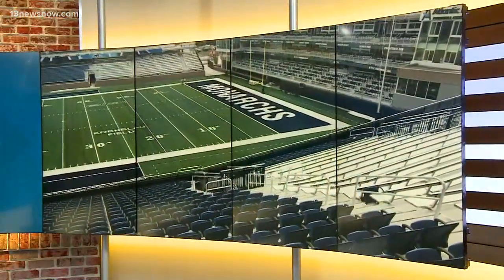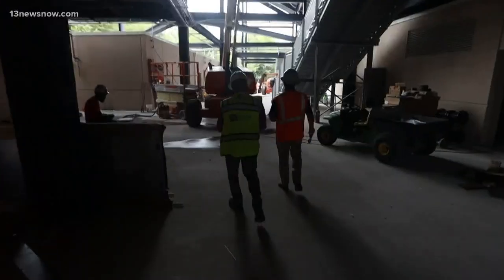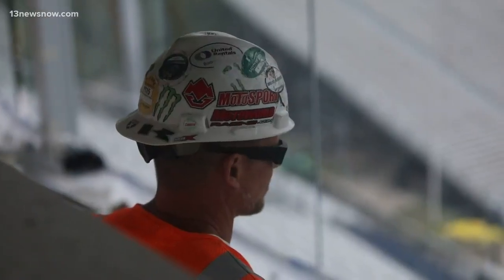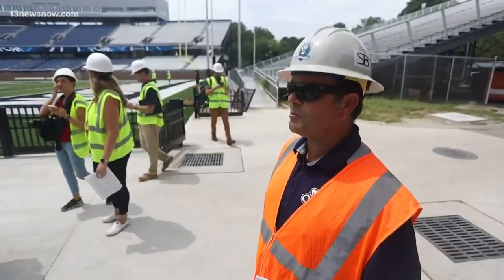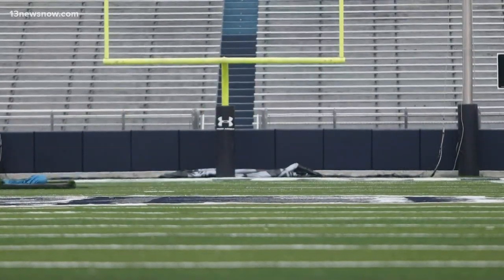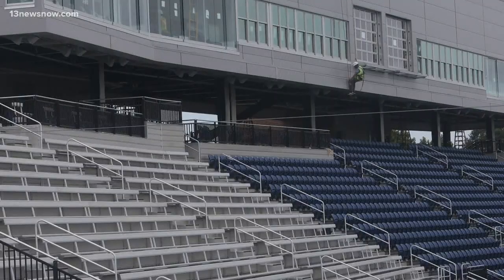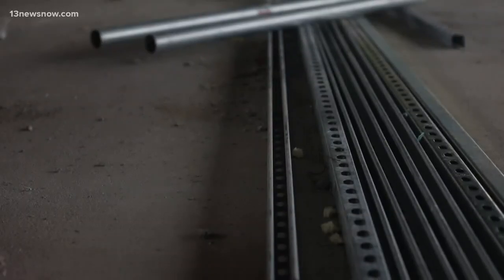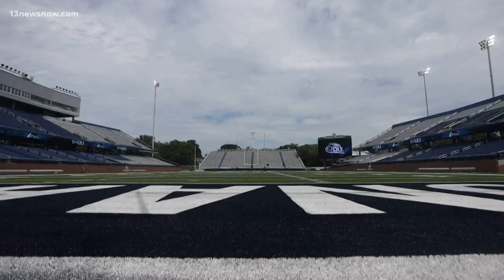Behind the scenes look at new Old Dominion University football stadium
Construction crews led media on a tour of the stadium which is about 90 percent complete. One of the biggest changes? Fans will be a few meters closer to the game, as the running track that once wound around the field is gone.